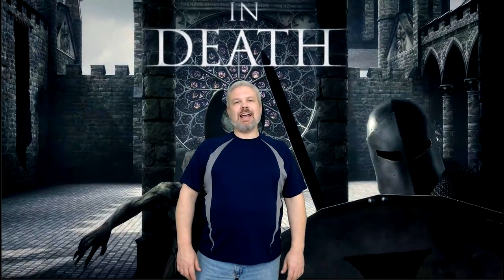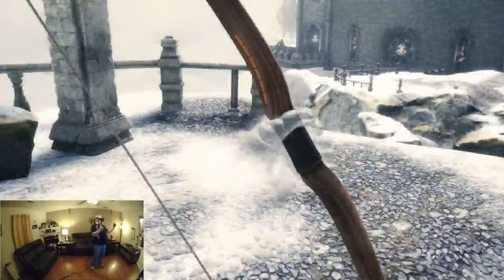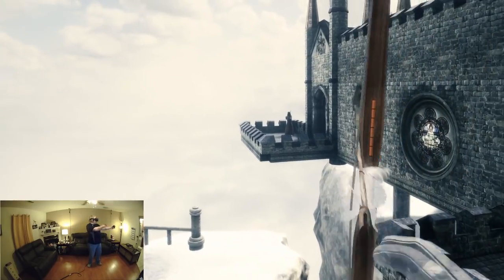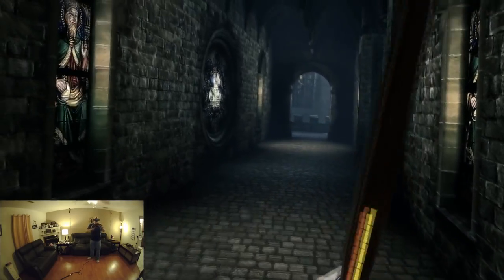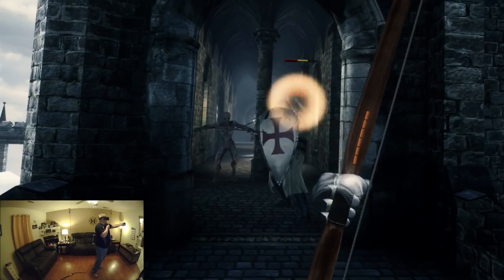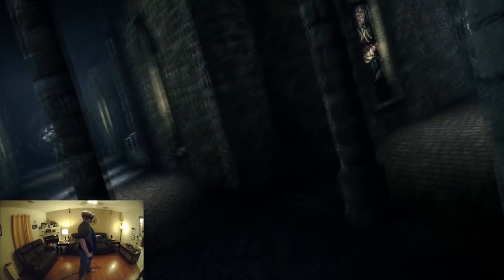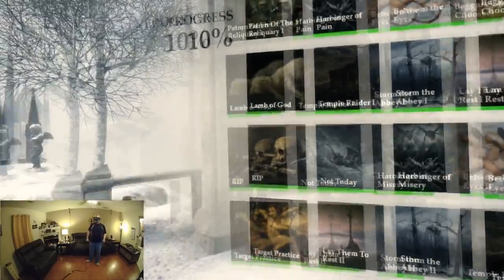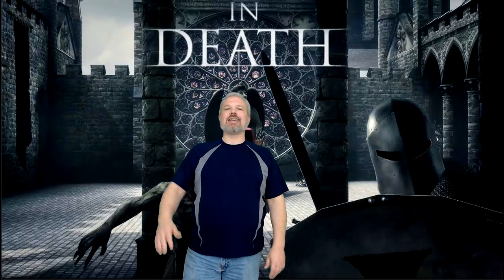Shooting My Way Through A Procedurally Generated VR Afterlife Playing In Death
Today I am taking a look at the new bow shooter from Sólfar Studios, "In Death". This is quite a different experience from Sólfar's previous virtual tourism title Everest VR.

As it is described on the games launch page, In Death lets you Battle through procedurally generated levels and dungeons in intense ranged combat coupled with a unique locomotion system perfectly attuned to your fighting style.  In Death’s surreal medieval setting is presents a world with monsters, mysteries and loot. Driven by an achievement-based progression system that advances between sessions, each run is unique, with unpredictable outcomes.

I have to say the game looks and plays great and has a really good grasp of the bow and arrow mechanic. The graphics and sound are really good and the character animations on the enemies are top notch. The AI can be a bit hit and miss at times however, with some enemies reacting quickly and others just standing there waiting to be shot. In Death also has experimental free movement that combines nicely with the teleportation system to let players customize the movement scheme to their individual needs. With that in mind there is unfortunately no smooth turning option but since the game has room scale it is not really a bother.

The one thing I really wish Sólfar had included would have to be some sort of story or narration as I can see this game getting a bit repetitive over time. Having a story to drive the player on would have gone a long way to increasing my play time. Another thing I think that would be great for In Death would be a multiplayer coop mode. With the lack of a story mode having a friend come along could also help with the repetitiveness of the procedurally generated dungeon crawling in the game.

Overall I was happy with In Death and if you like VR games that feature good graphics and intense gameplay but can live without the story elements then I would recommend giving this one a look!

In Death can be played on the Oculus  Rift, HTC Vive or Windows Mixed Reality Headsets so if you would like to try it for yourself you can grab a copy here:

PC Specs:
I7 7700K
GTX 1070
16GB 3200mhz Ripjaws

GameHard 4.0

UKRifter

ImmersiveGamer83

RealityCheckVR